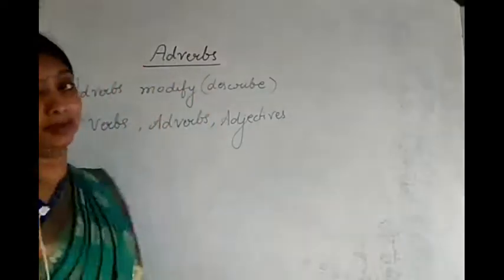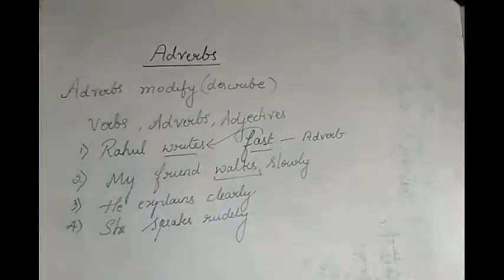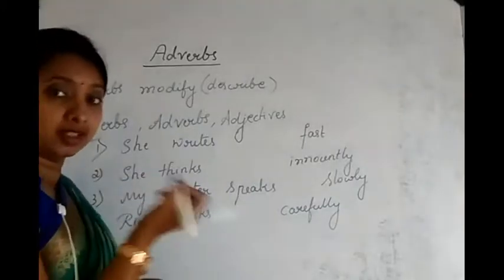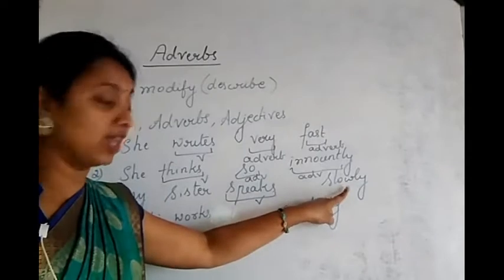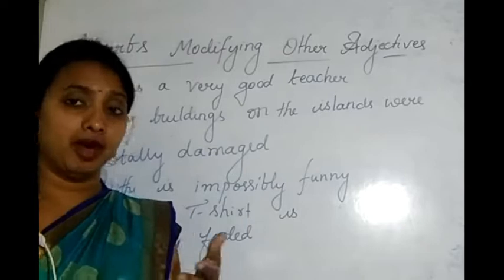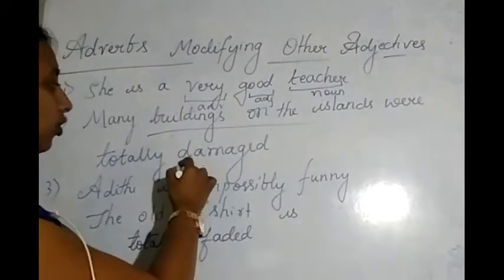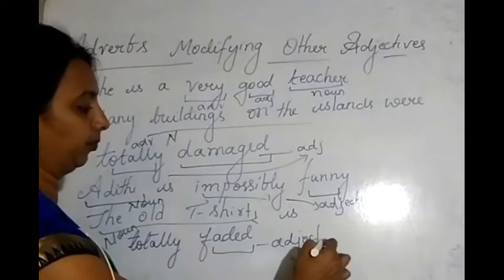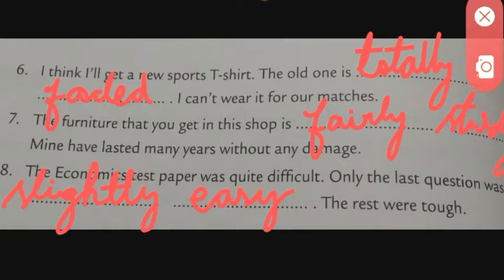Adverbs (Easy method to understand)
Adverbs are the words which describe or modify verbs, other adverbs and adjectives.
Watch this video to learn adverbs easily.

The Alchemist
The Secret
The Magic
Rich dad poor dad

Mic I use:

Links of Other Grammar Videos